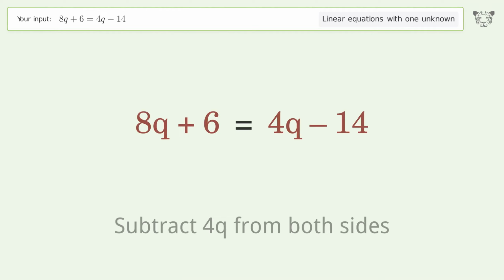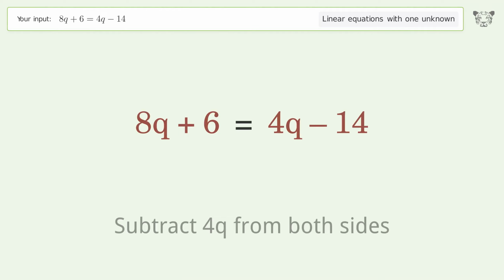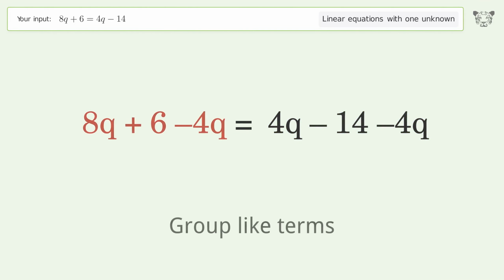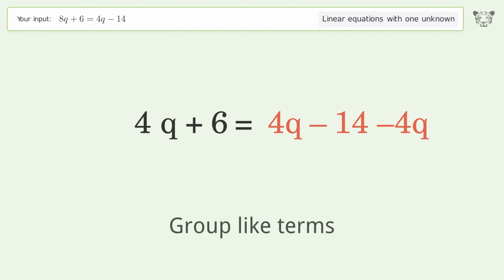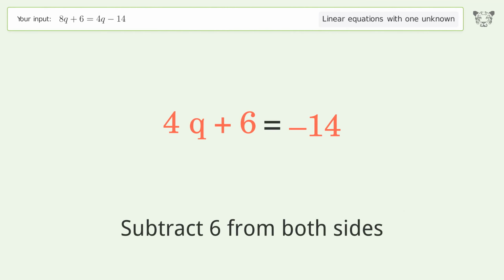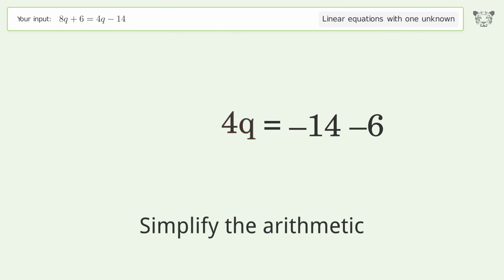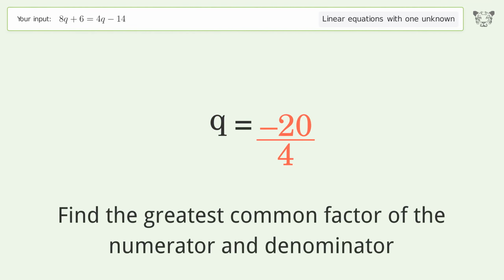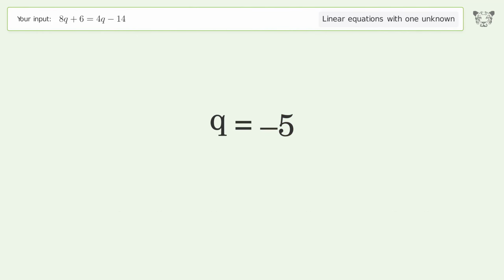Linear equation with one unknown: Solve 8q+6=4q-14 step-by-step solution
Solving 8q+6=4q-14 using the linear equation with one unknown solver

for a step-by-step and more tips and tricks for dealing with linear equations with one unknown.